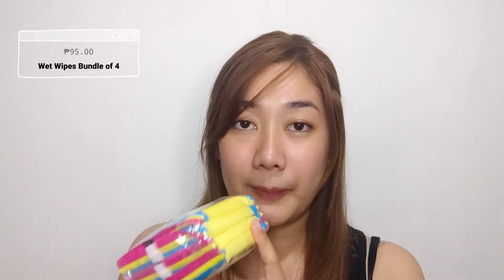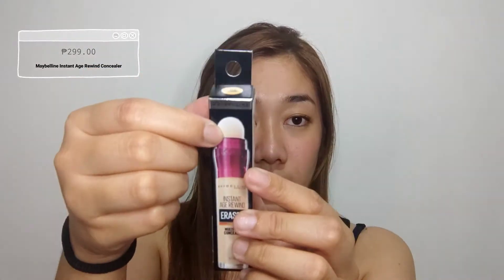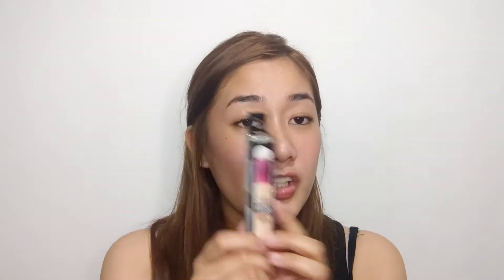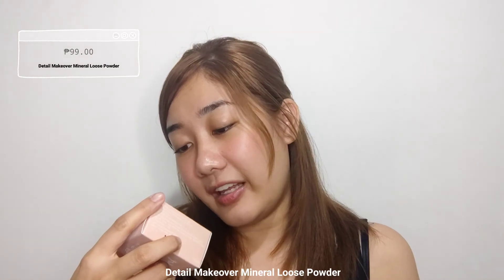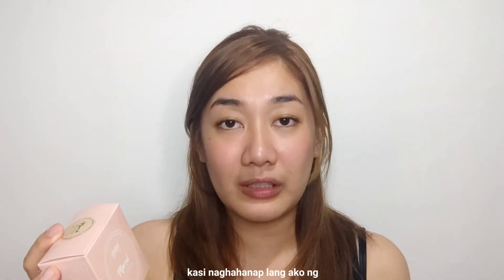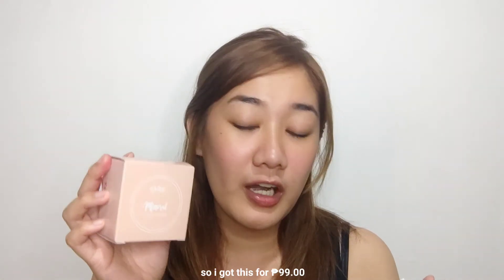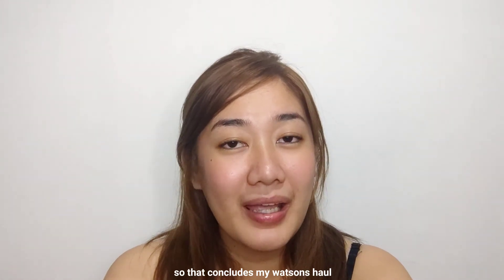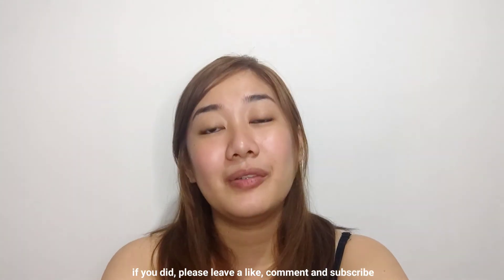Watsons Haul again and again and again | Ally M.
Hi fam and friends, here's a new upload :) You all know how much I love shopping at Watsons! Please enjoy this new haul ^_^